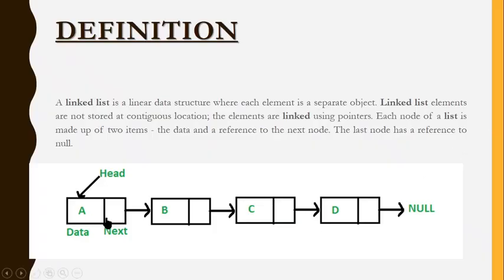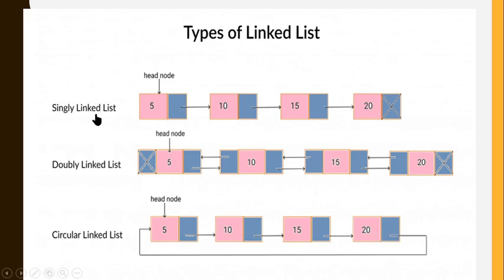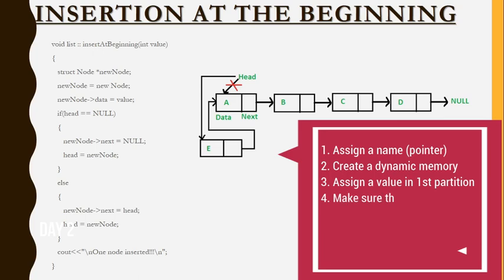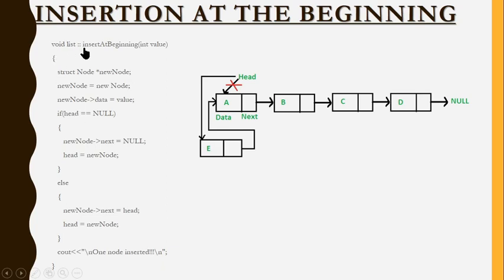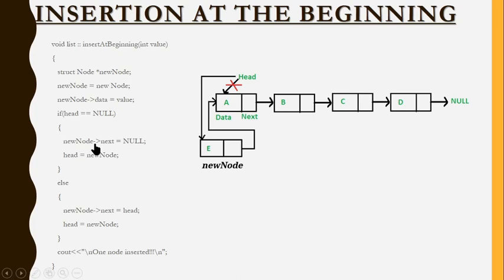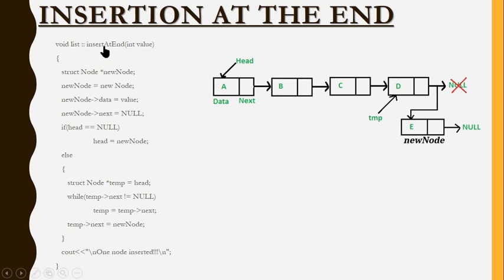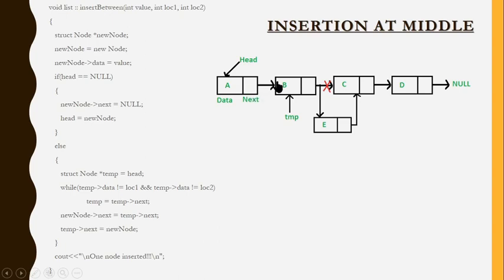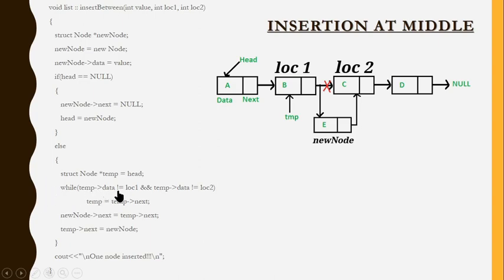Linked List Insertion